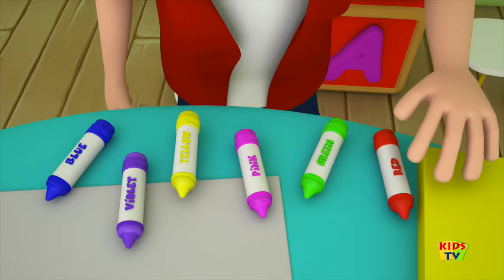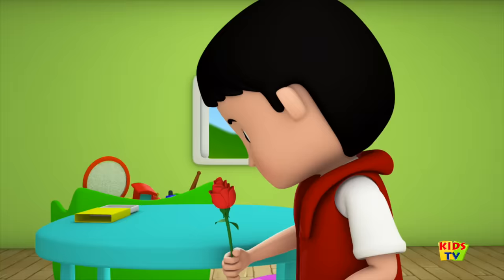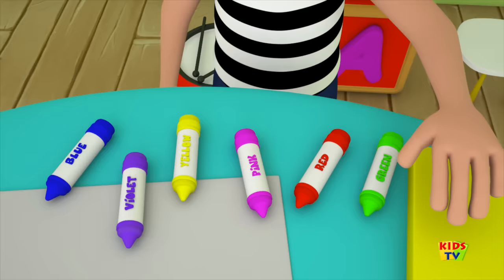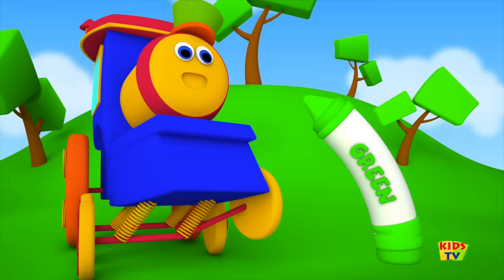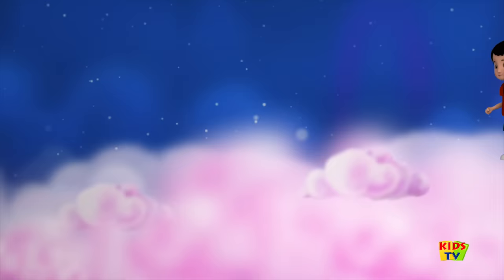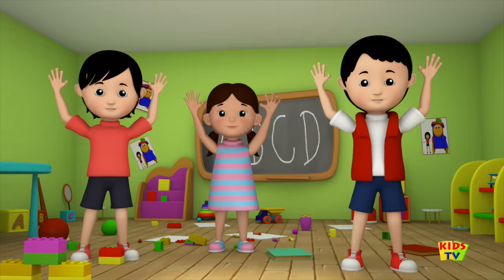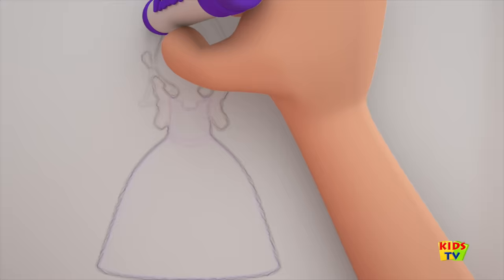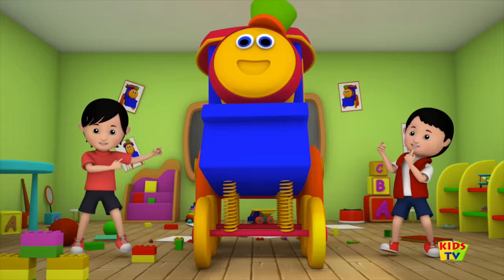Learn Colors | Babies Toddlers & Children Crayon | Color Nursery Rhymes | Kids Tv Bob The Train